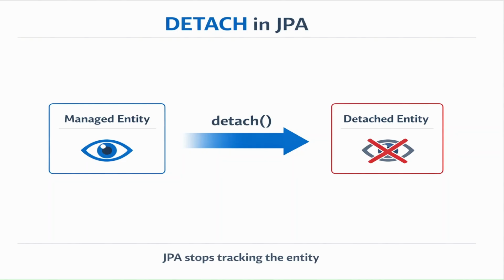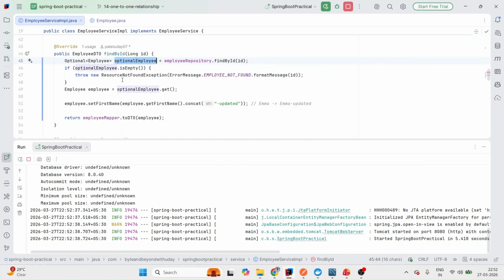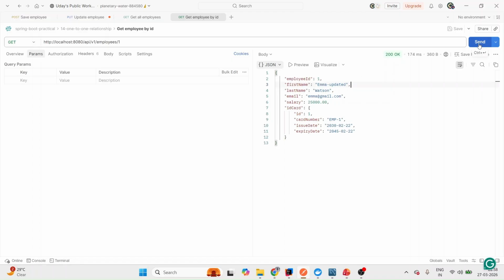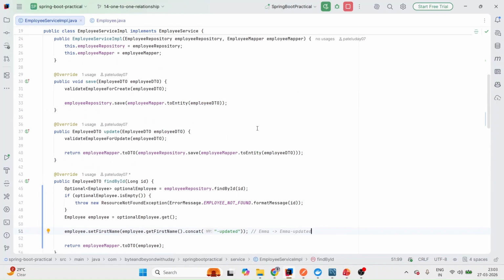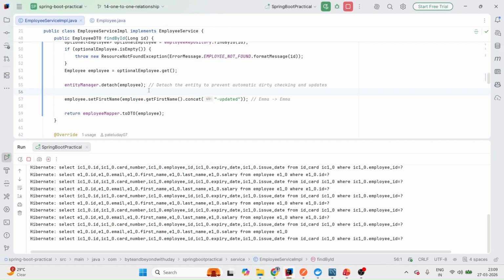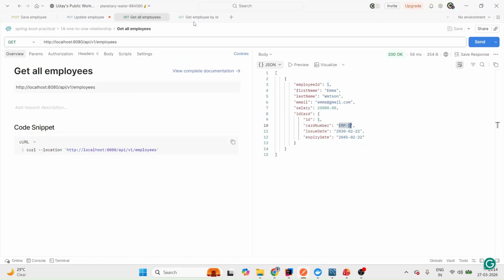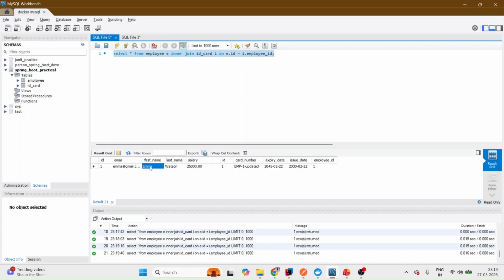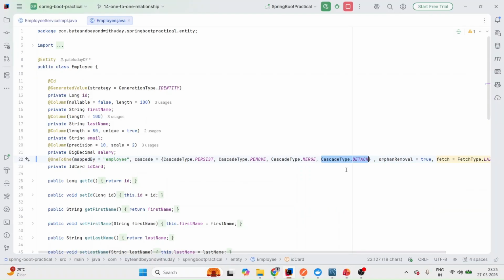Why Your Entity Changes Are Not Saving? | DETACH vs Cascade DETACH in Spring Boot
In this video, we dive deep into the DETACH operation in Spring Boot JPA and understand why entity changes are sometimes not saved.

This video covers two important concepts:

1️⃣ entityManager.detach()

When an entity is detached using:

entityManager.detach(employee);

JPA stops tracking the entity.

Any changes made after that are NOT automatically persisted to the database.

2️⃣ CascadeType.DETACH

When CascadeType.DETACH is configured in a relationship:

@OneToOne(cascade = CascadeType.DETACH)

Detaching the parent entity also detaches the child entity.

In this project:

Employee → IdCard

Detaching Employee will also detach IdCard when cascade DETACH is enabled.

Topics covered:

• What is DETACH in JPA
• Managed vs Detached entity (simple explanation)
• entityManager.detach() practical demo
• Why changes are not saved after detach
• CascadeType.DETACH explained
• Difference between DETACH and Cascade DETACH

Key takeaway:

Managed Entity → Changes are automatically tracked
Detached Entity → Changes are NOT saved automatically

This video is part of the Spring Boot JPA relationship series.